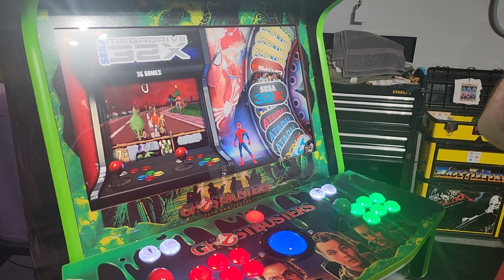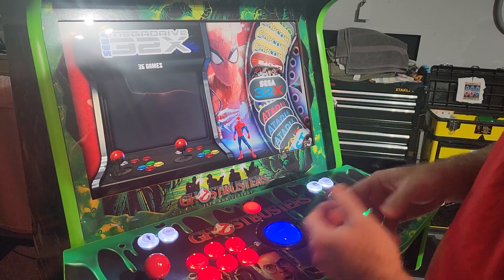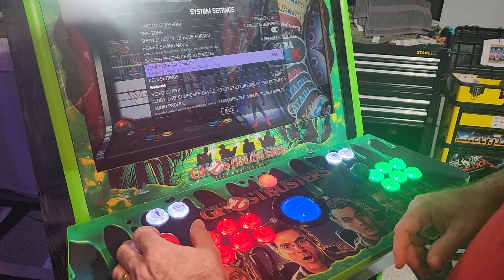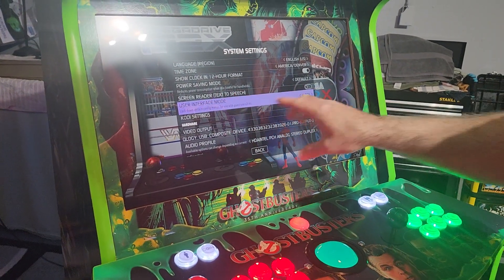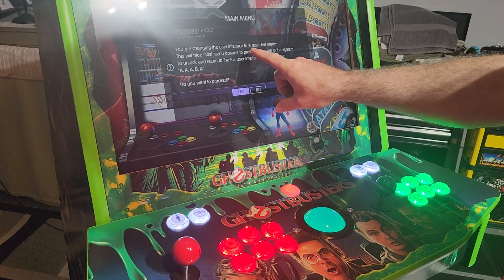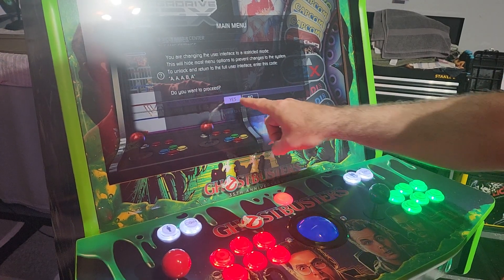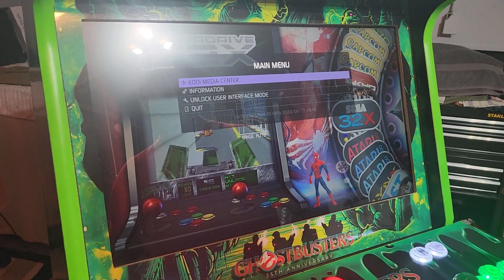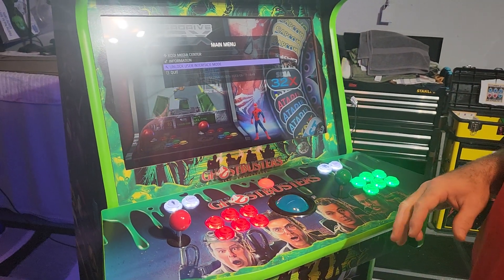How To Put Your Arcade Into Kiosk Mode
In this video, I'll show you how to put your arcade that is running on Batocera into kiosk mode. This will hide a lot of menu options and hopefully stop people from accidentally changing settings that can affect game play.